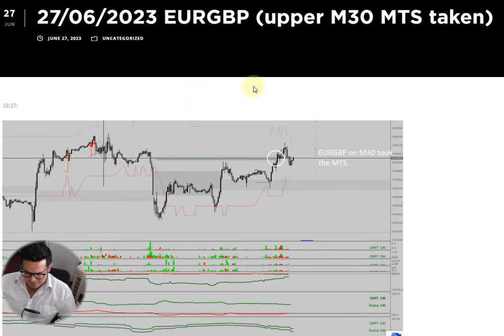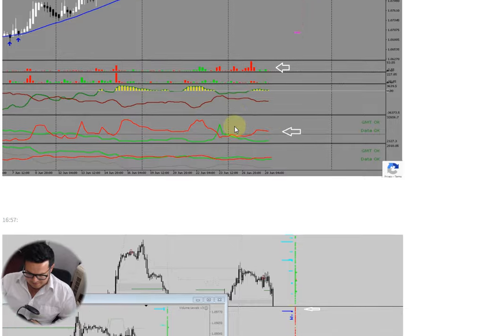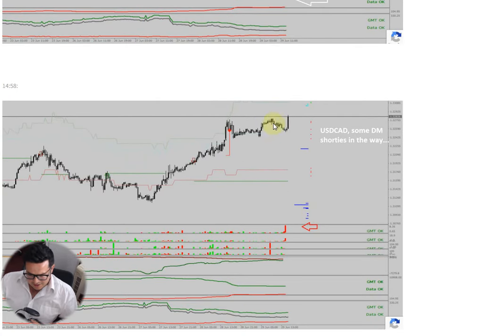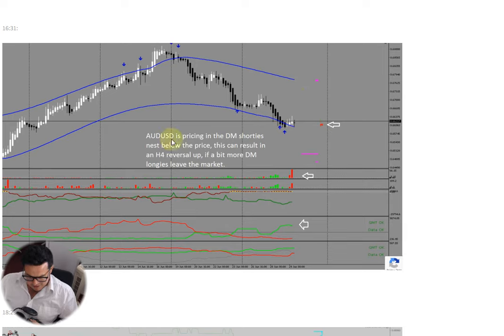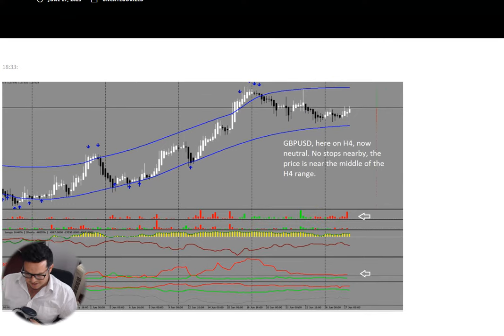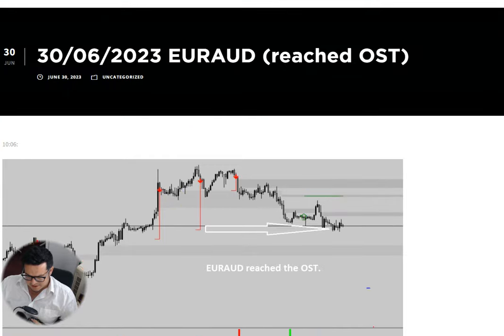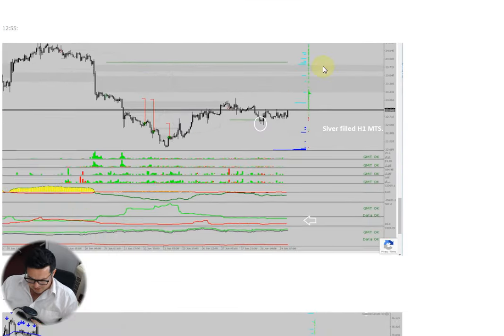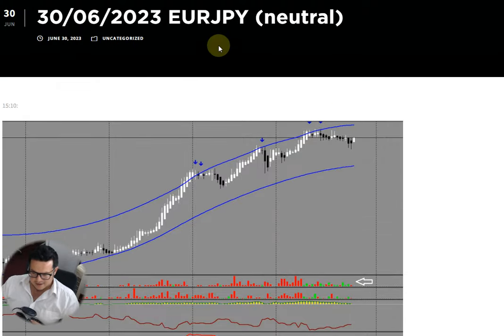30/06/2023 MK blog summary